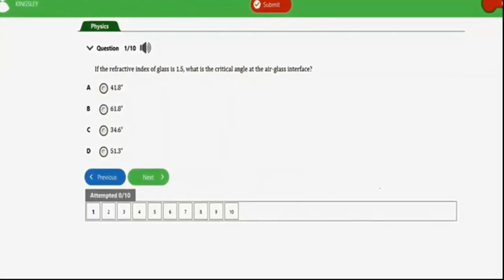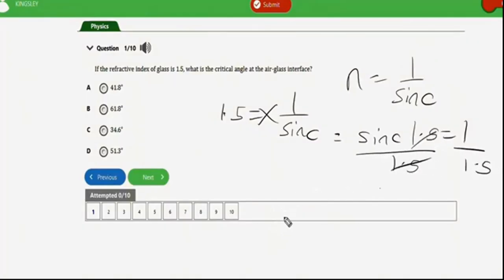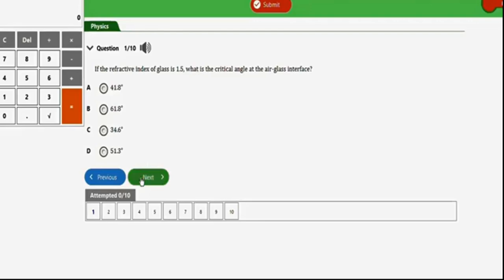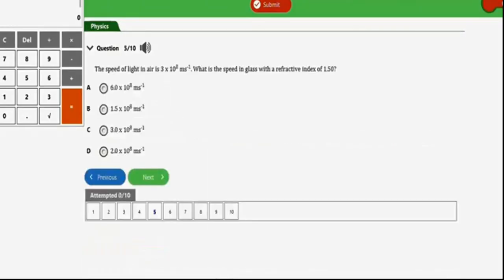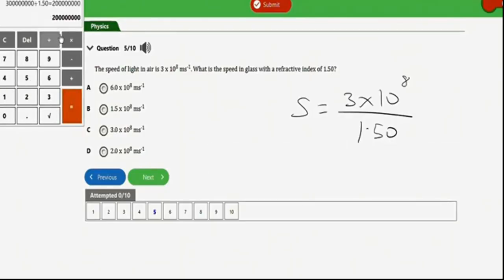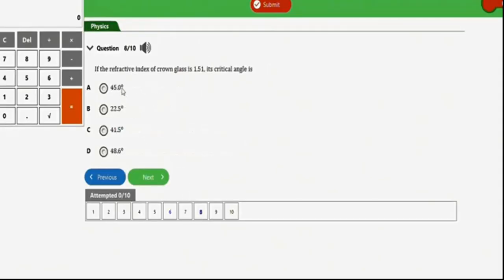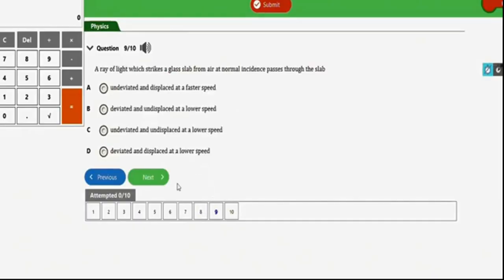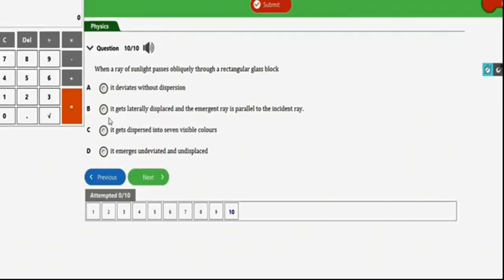JEE Main Physics 2026 Likely PYQ On Glass Prism (One Shot In English)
JEE main Physics Online Tutorial Likely Questions And Answers On Refraction Of Light

Refraction Of Light is one of the basic problems in JEE main Physics.

In this JEE main physics online class video, I answered this JEE main physics questions on   refraction of light

This video is a definite guide to smashing questions on refraction of light in JEE main physics.